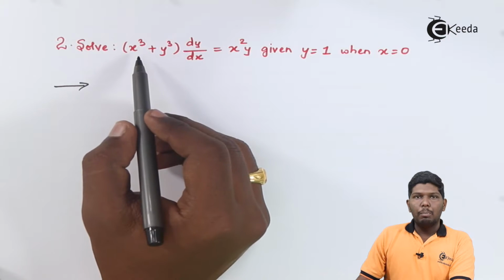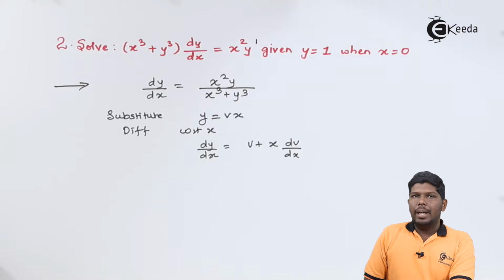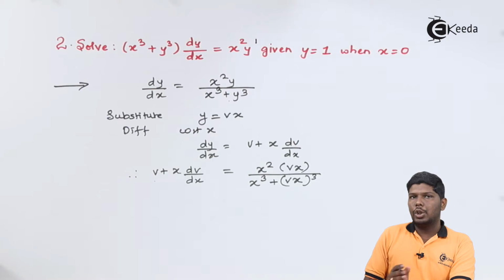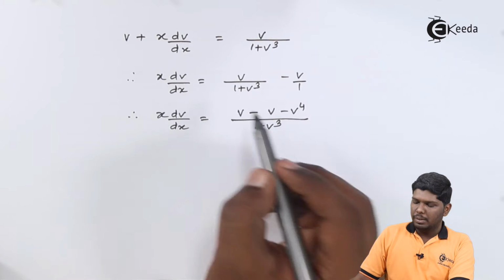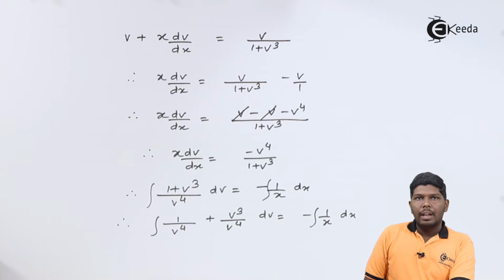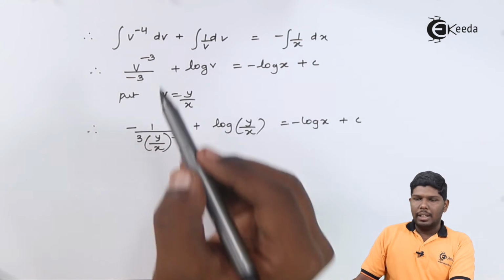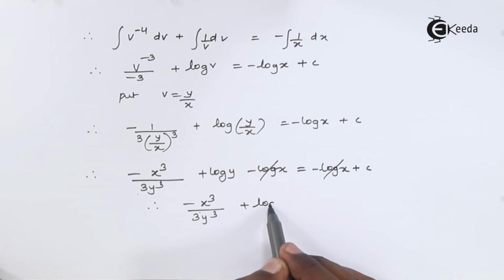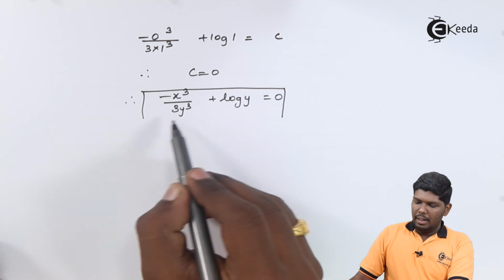Homogeneous Differential Equations Problem No 2 - Differential Equations - Diploma Maths II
Homogeneous Differential Equations Problem No 2 Video Lecture from Differential Equations Chapter of Diploma Maths II Subject for All Branches Of Diploma.

Happy Learning : )